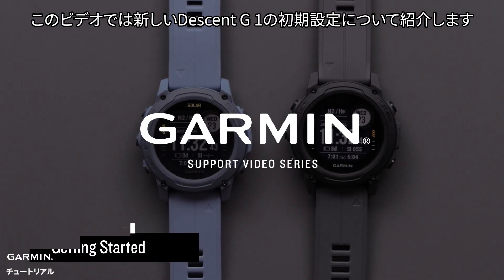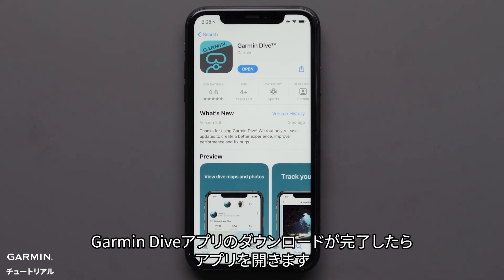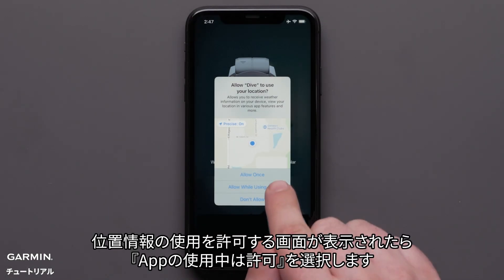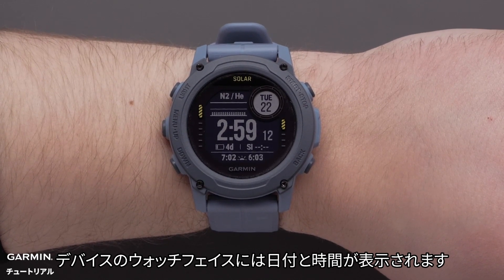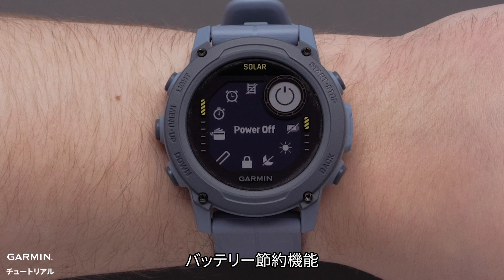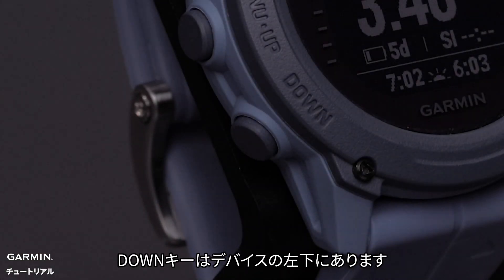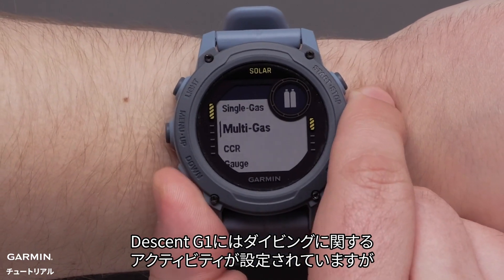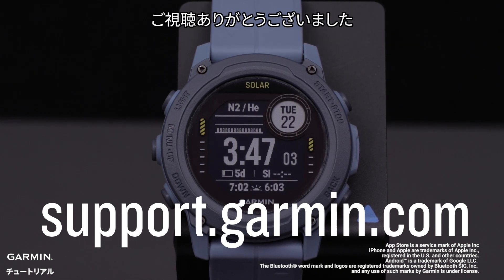【操作方法】Descent G1：使用ガイド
Descent G1#ダイビング#Dual Power#太陽光エネルギー
このビデオではGarmin Descent G1シリーズの初期設定について紹介します。

0:00　ビデオの紹介
0:07　初期設定
0:53　ペアリングとGarmin Diveアプリの設定
2:38　５つのキーの紹介
3:01　LIGHT/CTRLキー
3:37　START/STOPキー
4:07　BACKキー
4:21　DOWNキー
4:44　UP/MENUキー
5:06　アクティビティの実行
5:52　エンディング